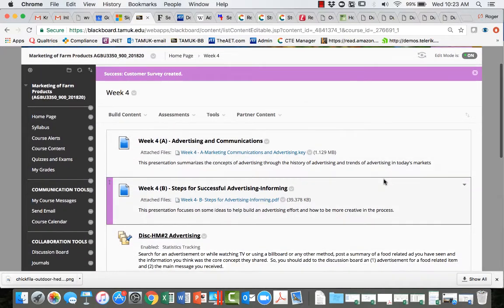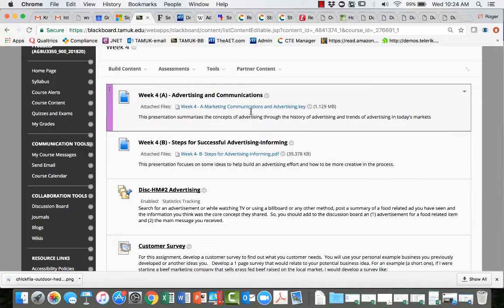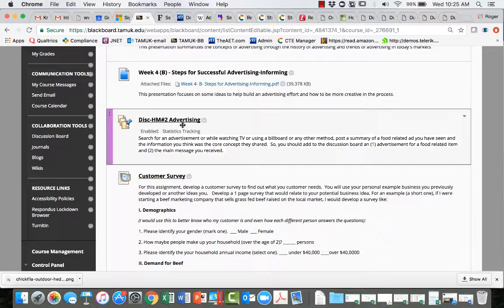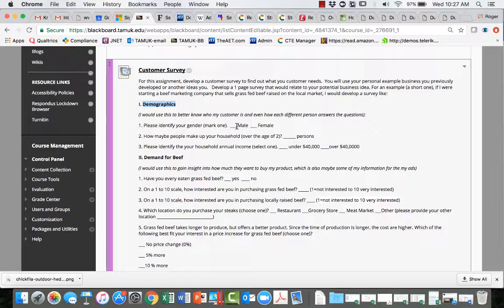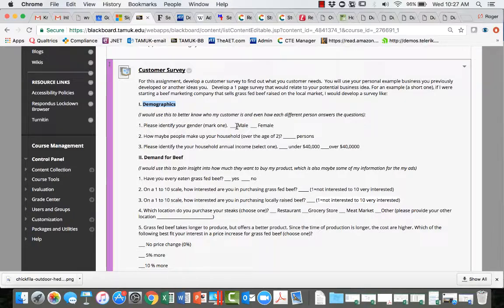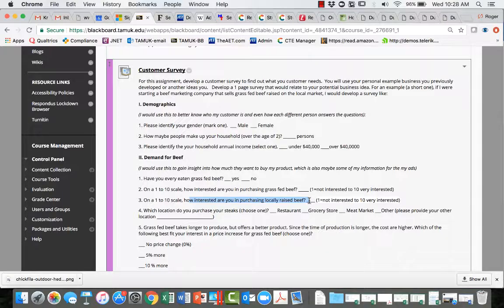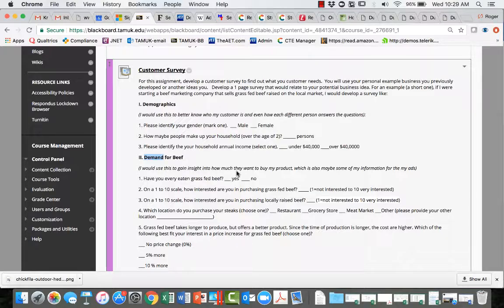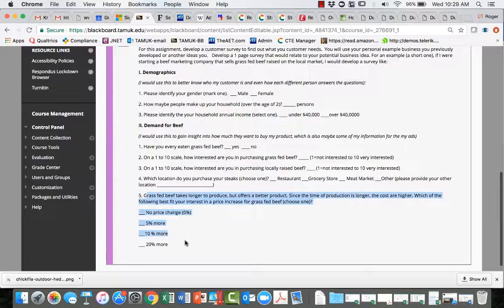video week4 agbu3350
This video focuses on week #4 and about advertising and the concepts of promotion...but really the focus needs to be about information in the ad.  This week includes a homework and discussion board to focus on these topics